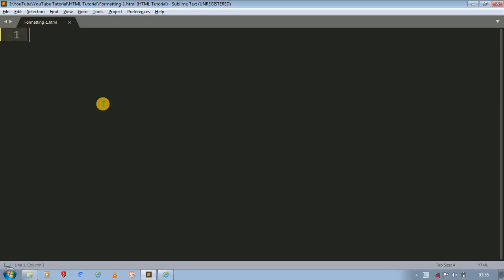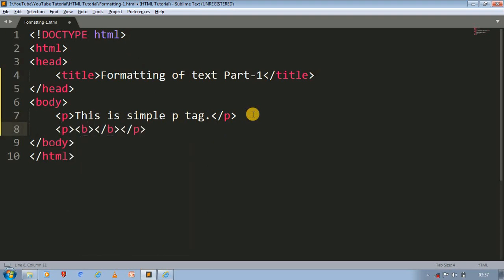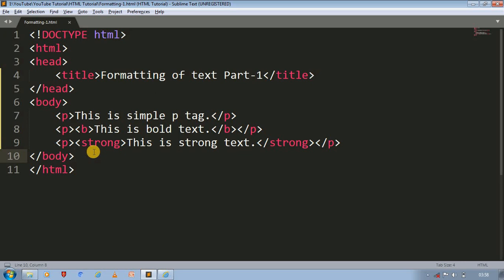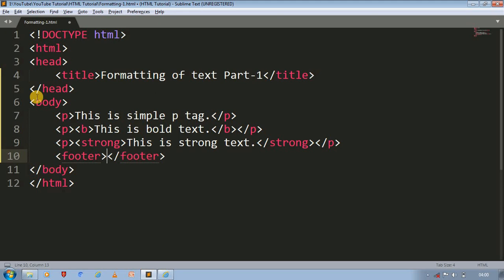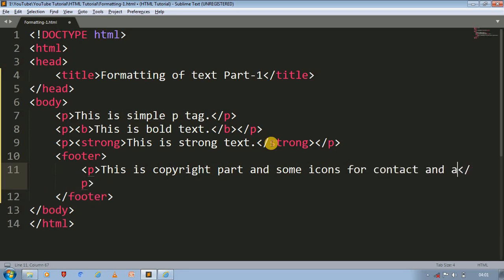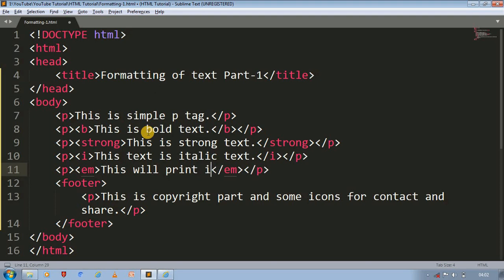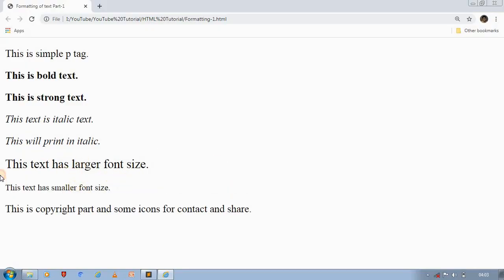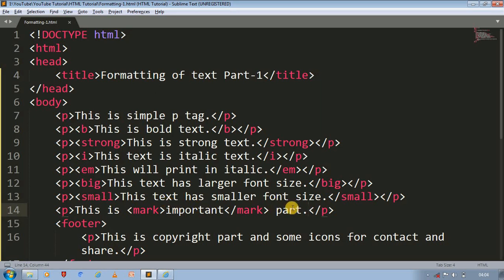Formatting Of Text Part-1 in HTML || Coding With Harshil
Hello All.

Today in this video we will learn
1.What is the Formatting of Text
2.Which tags are there for Formatting of Text
3.What is the difference between B tag and Strong tag.

I hope you understand it properly.